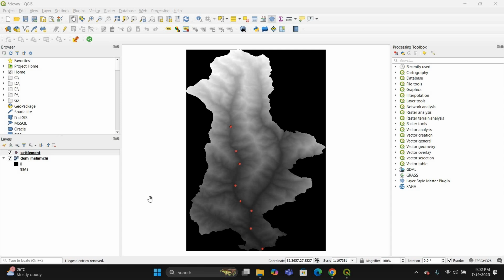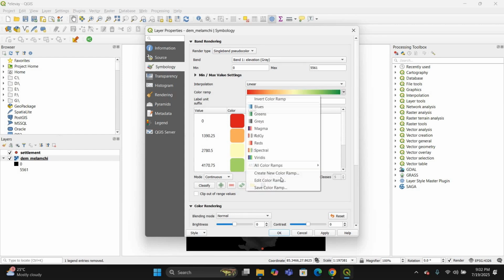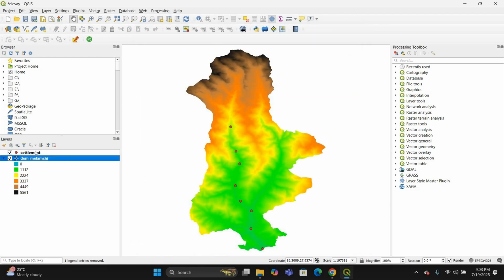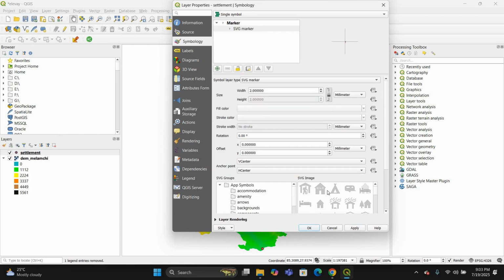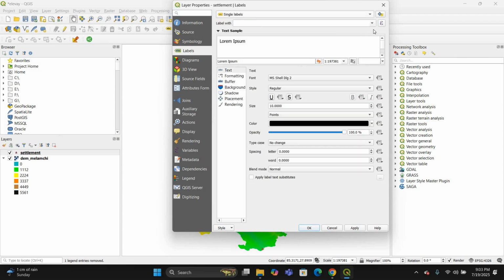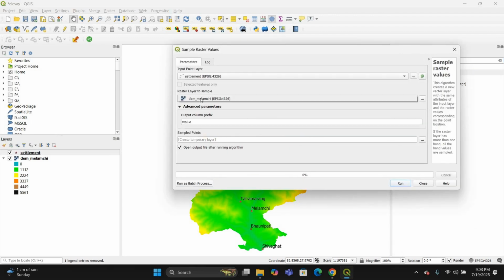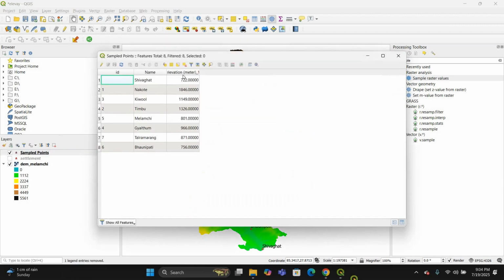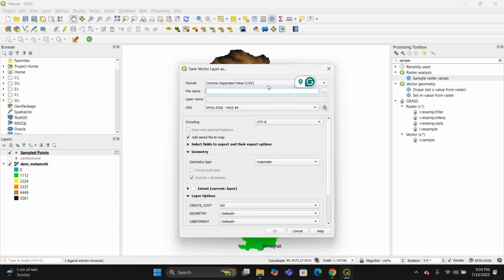Extract Elevation Values for Settlement Points in QGIS | Step-by-Step Guide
Welcome to GeoOverflow!

GeoOverflow is dedicated to exploring GIS, remote sensing, and geospatial analysis through practical tutorials, research insights, and real-world applications. Whether you're a student, researcher, or professional, this channel will help you enhance your skills in mapping, Earth observation, and machine learning for geospatial studies.

Most effectively you will find the solutons which you don't find anywhere.

🔹 What You’ll Find Here:
✅ GIS & Remote Sensing Tutorials
✅ Google Earth Engine & Python for Geospatial Analysis
✅ Machine Learning & AI in GIS
✅ Agriculture, Disaster Risk, and Environmental Mapping
✅ Research Discussions & Case Studies

And we are actively awake to collaborate.